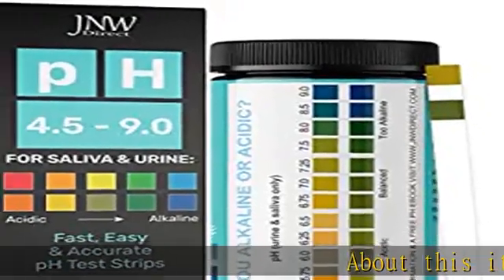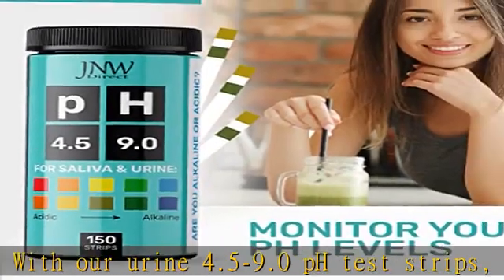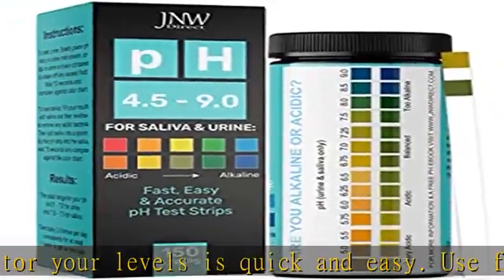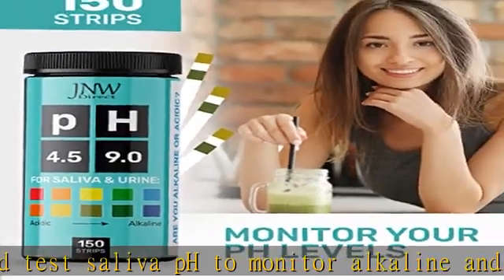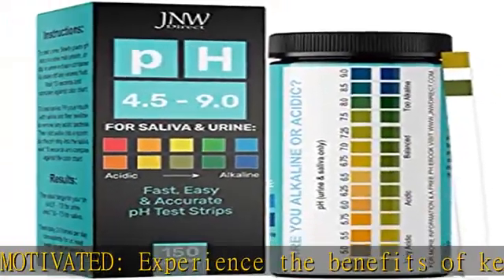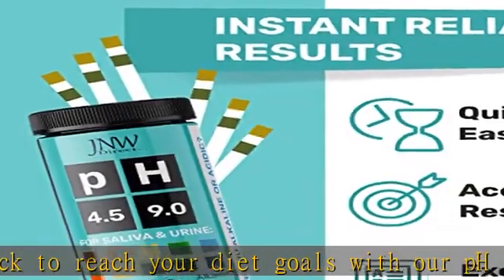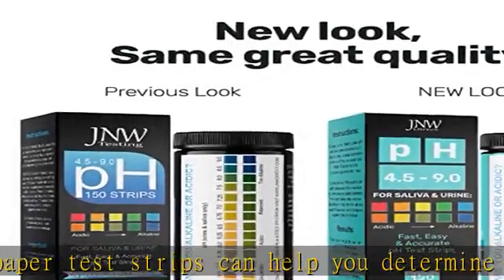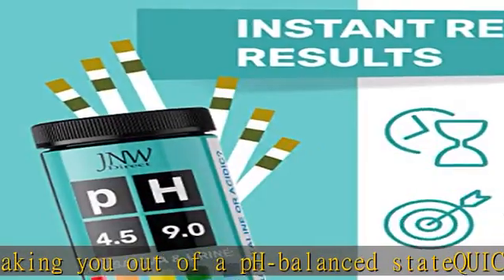pH Strips for Urine and Saliva Testing (4.5-9.0) - Alkaline pH Test Strips with Ebook - pH Level Te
pH Strips for Urine and Saliva Testing (4.5-9.0) - Alkaline pH Test Strips with Ebook - pH Level Test Kit with Quick and Easy pH Testing Strips - Ultimate Acidity Test Kit - 150 Strips by JNW Direct